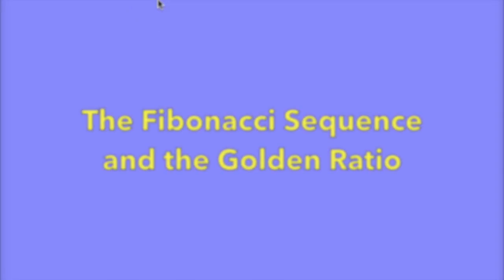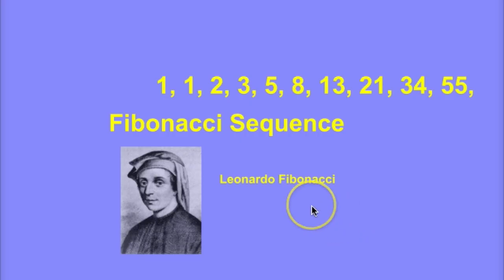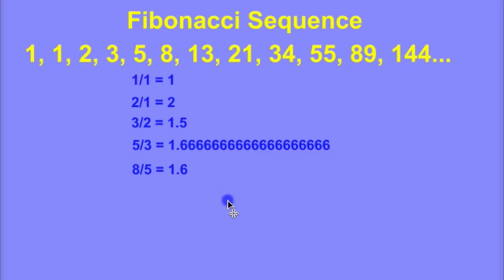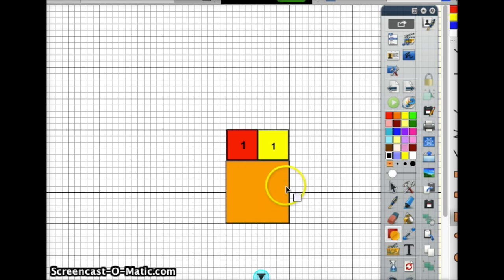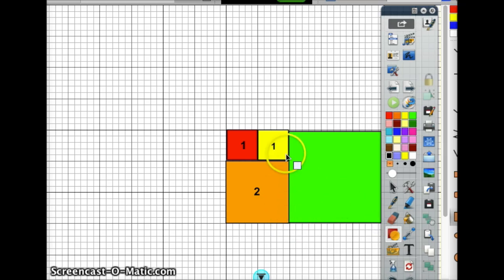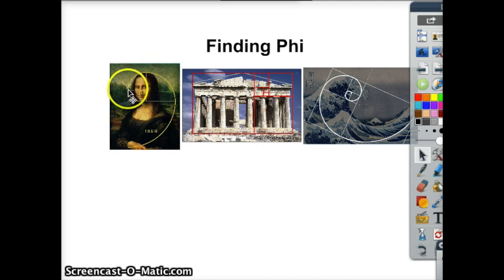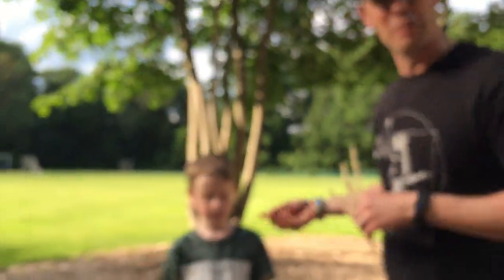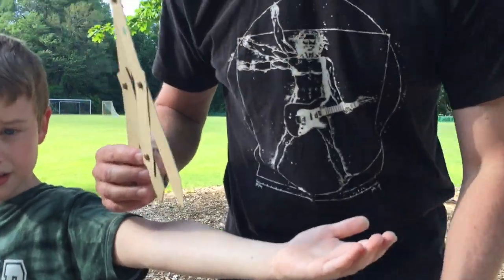The Fibonacci Sequence and the Golden Ratio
This video introduces the mysterious and mystical Fibonacci Sequence and explores its relationship to the Golden Ratio. While filmed with a fifth grade audience in mind, it should be accessible to kids as young as fourth grade . Hopefully it's interesting to everyone.
If you're interested in learning more about the golden ratio and other mathematical sorcery, I can't say enough about this book: